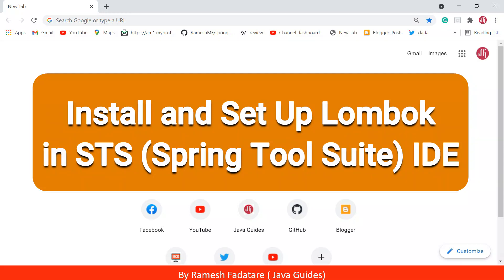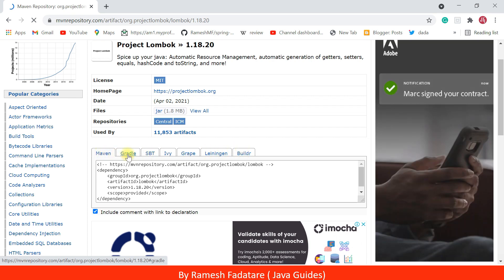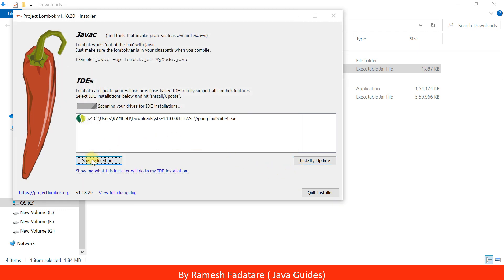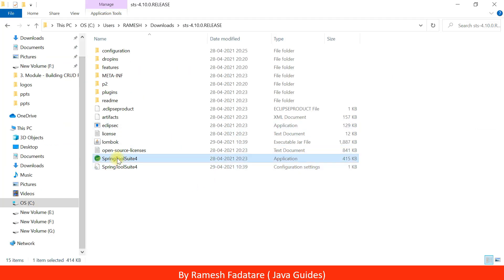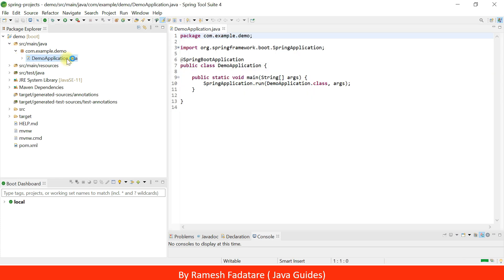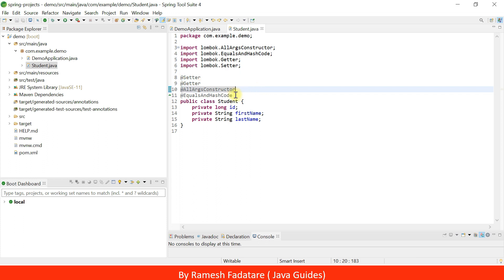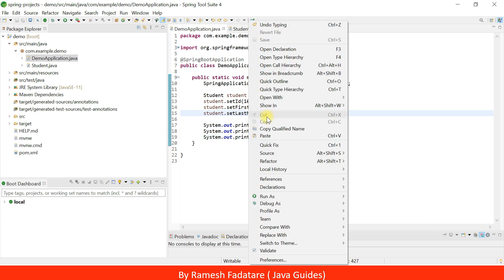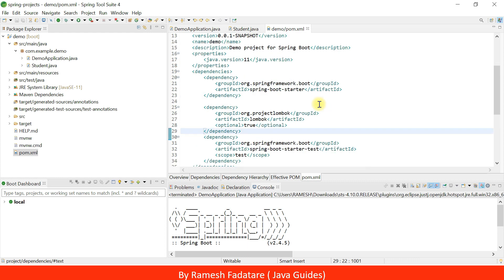How to Install Lombok in Eclipse STS (Spring Tool Suite) IDE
In the previous video, we have seen how to install STS 4 on Windows 10

In this video, I am gonna show you how to install Lombok in Eclipse STS (Spring Tool Suite) IDE